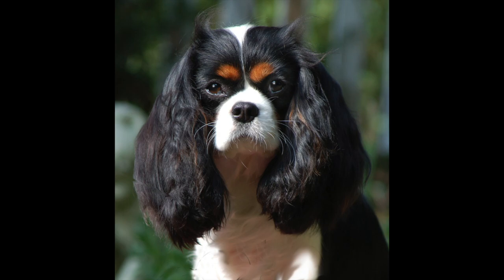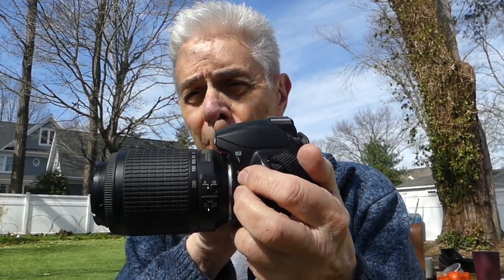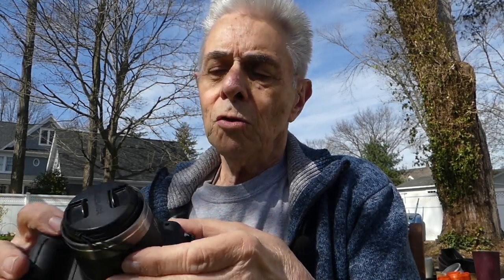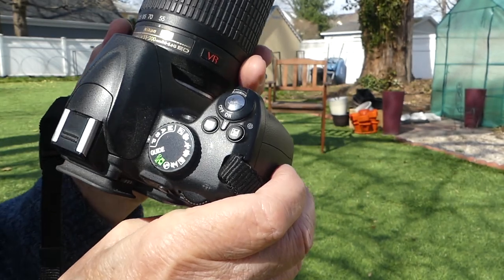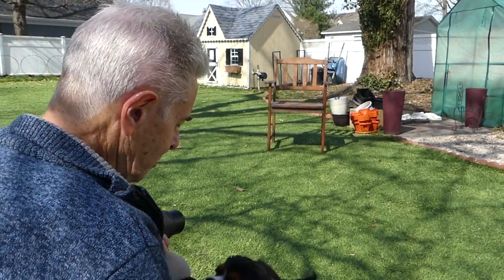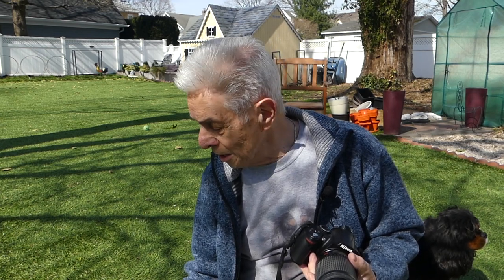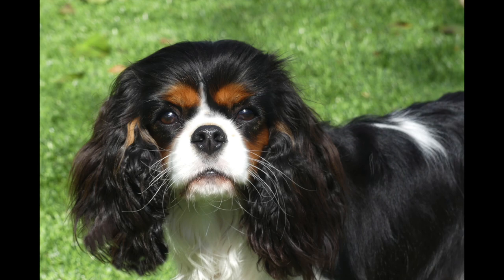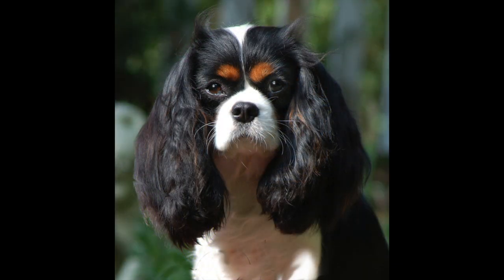How To Take A GREAT Picture Of Your Dog!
Cavalier King Charles Spaniel breeder shows how to get a great photo portrait of your dog. Explanation of what type of camera to use, recommended settings, lighting, and how to get your dog to cooperate in posing for the picture. Learn how to do it yourself in a little more than 10 minutes! Be sure to watch to the end to see sample photos.